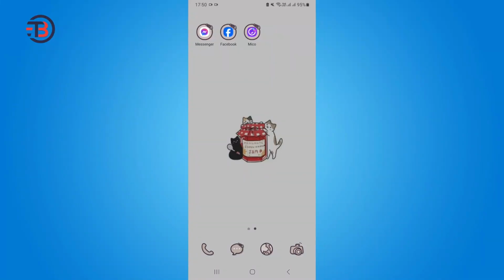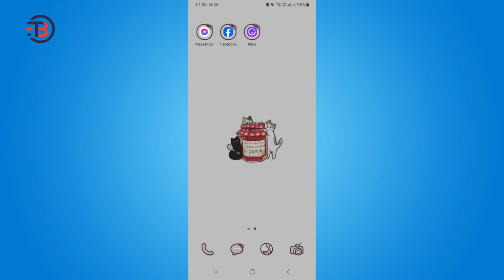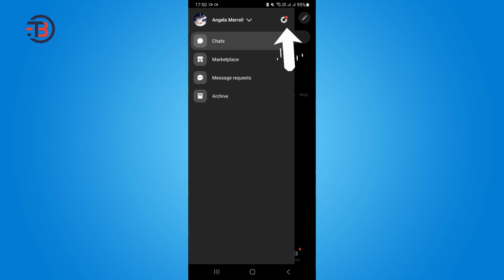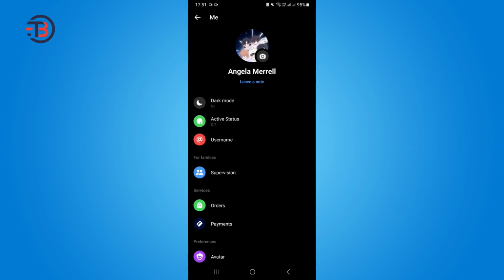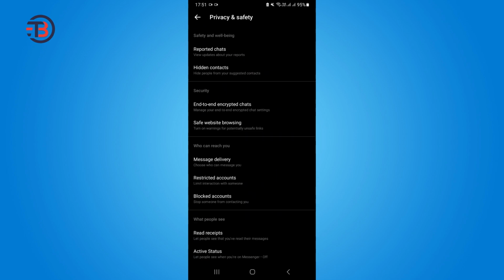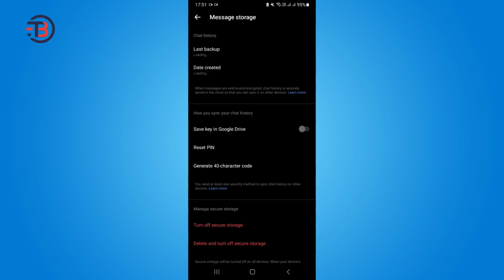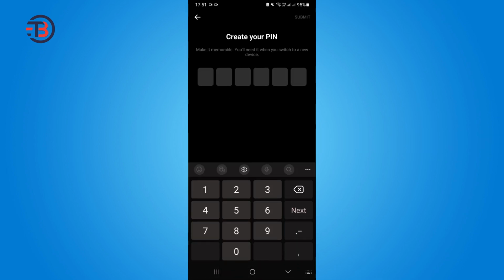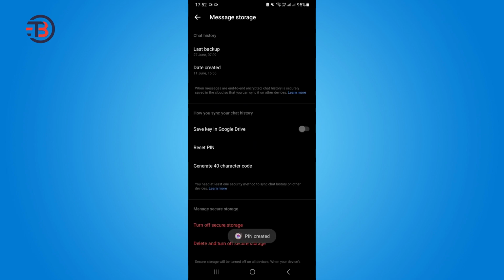How to Set a Password for End to End Encryption on Facebook Messenger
Looking to enhance the security of your Facebook Messenger conversations? This guide will show you how to set a password for end-to-end encryption, ensuring that only you and your chosen recipients can access your messages. We’ll walk you through the steps to enable encryption and set a secure password to protect your private chats. Follow this tutorial to safeguard your conversations and maintain your privacy.